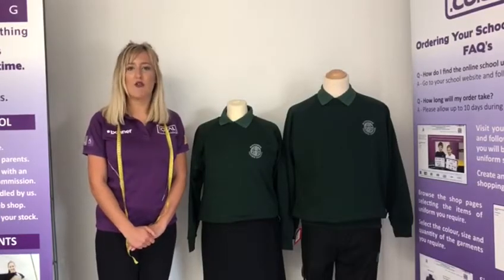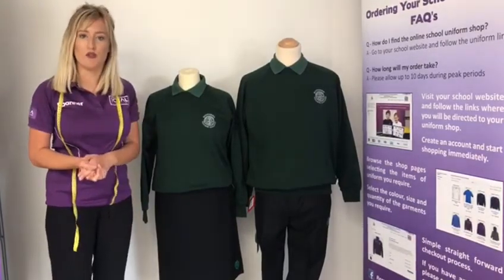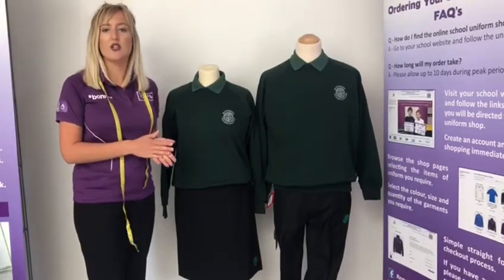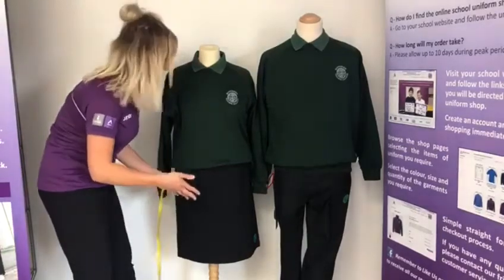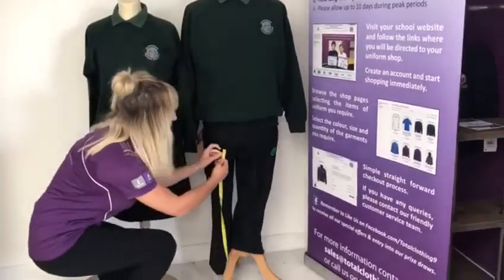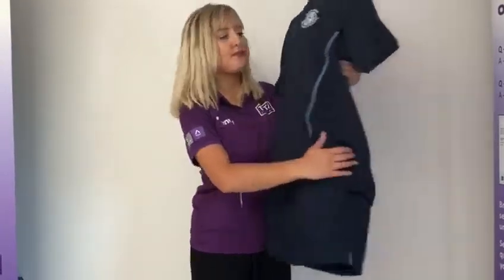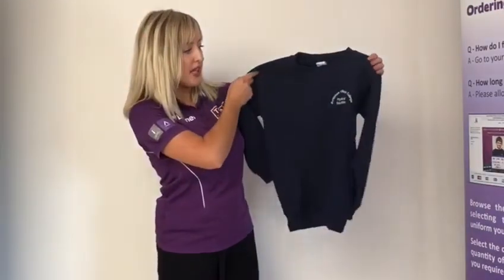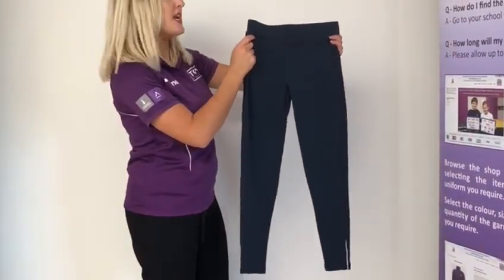Bottisham Village college all uniform